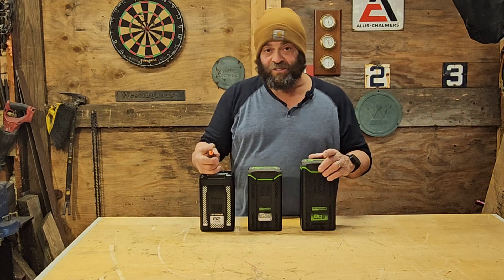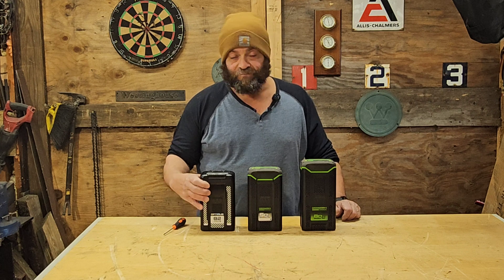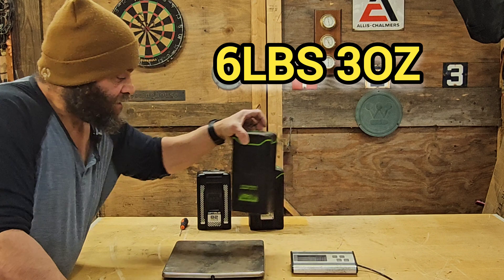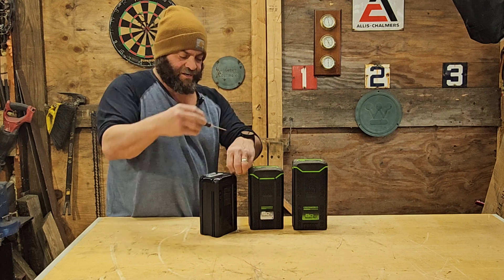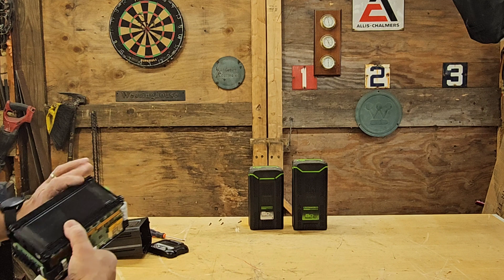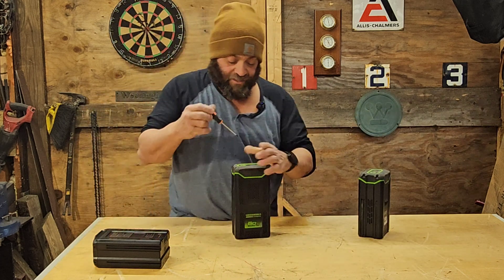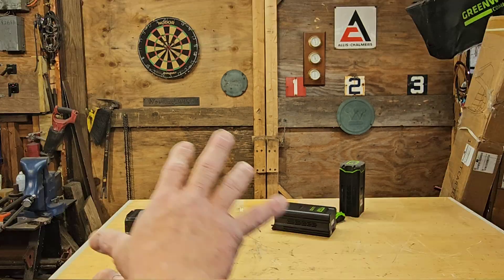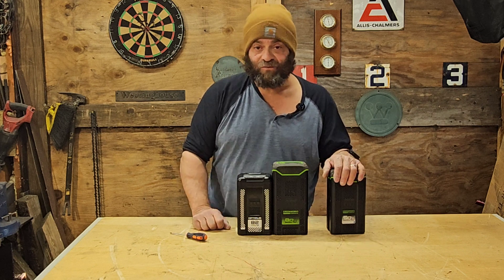The new lighter smaller more powerful Greenworks battery. Peek inside Optimus 82v core530 pouch pack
I compare the physical size and weight of the new 7.2ah optimus pouch pack against the 5ah and 8ah 21700 Greenworks batteries.